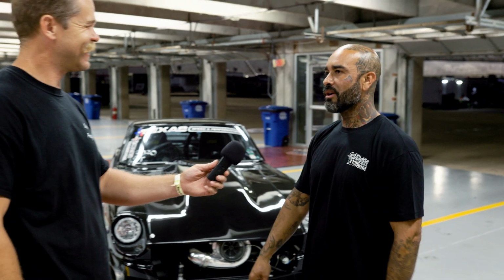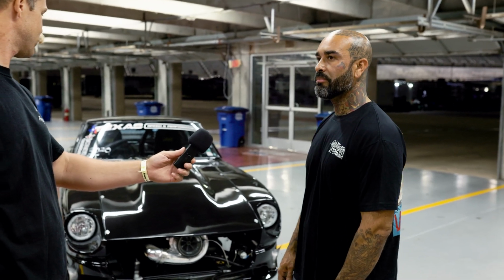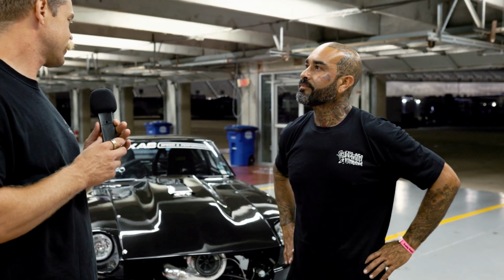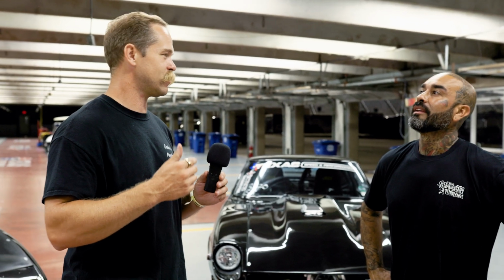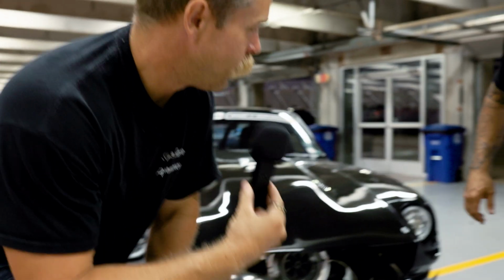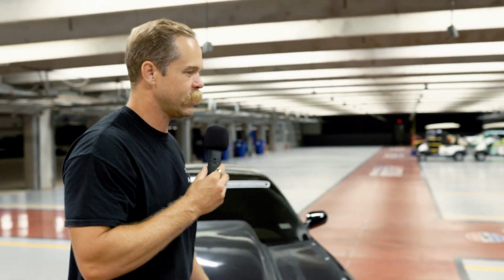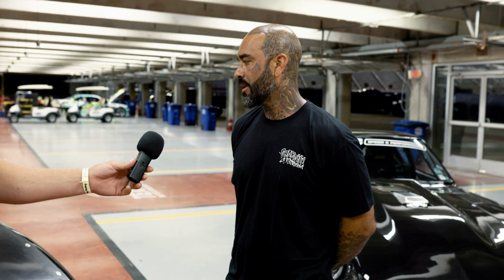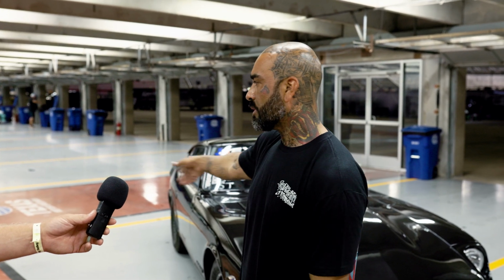Reroy & Chang Take On LS Fest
We got to have quite a few customer cars at our booth at LS Fest Texas, and Reroy and Chang were the centerpiece showstoppers. Follow along as we go over the challenges of racing at an LS Fest event, as well as the history behind two cars that have taken social media by storm.
Follow Reroy & Chang on IG: reroy_chang
snakeeaterperformance.com for all of your high performance fuel injection needs!